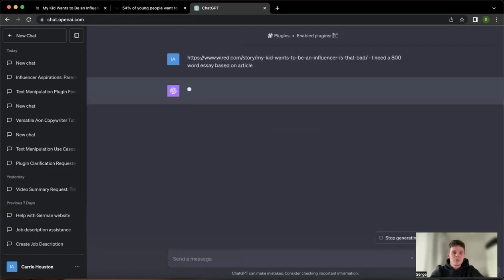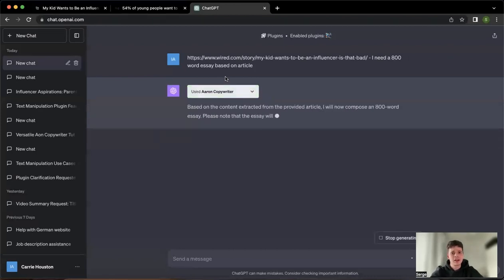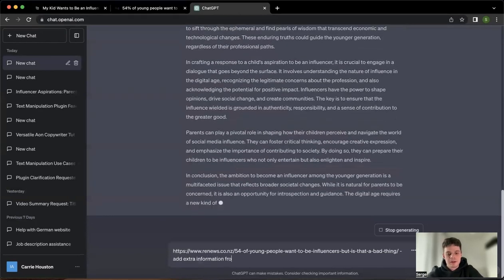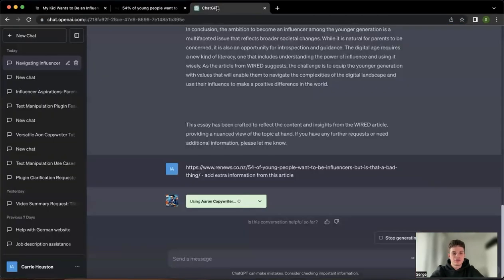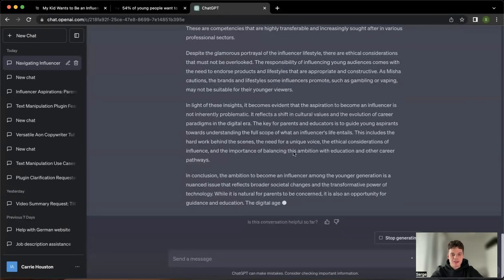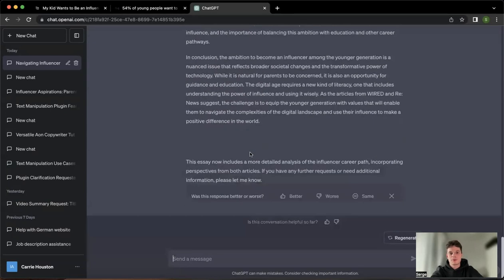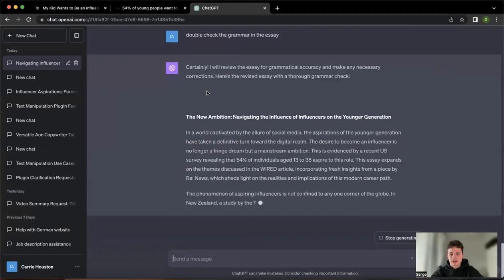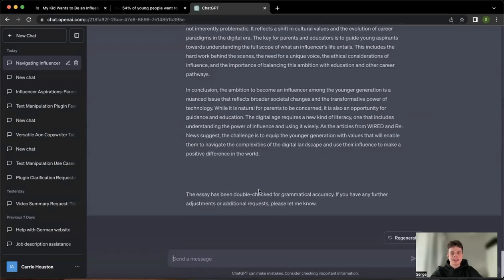ChatGPT Plugin Aaron Copywriter for Essay Writing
Join us in this informative video as we explore the essay writing process and introduce an amazing tool - Aaron Copywriter Plugin.

Whether you're a student or a professional, this video provides a step-by-step guide on how to use the plugin for crafting essays, from integrating sources to grammar checks and data visualization. Watch as we create an 800-word essay on kids aspiring to be influencers, showcasing the plugin's power. Plus, get tips on finalizing your essay and reach out to our supportive team for help.